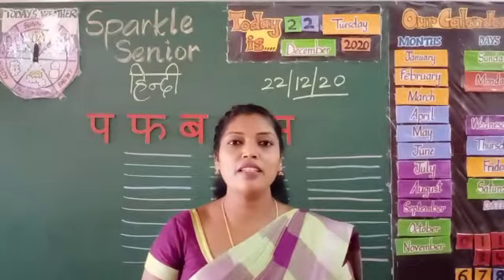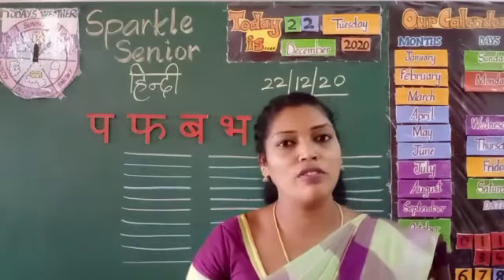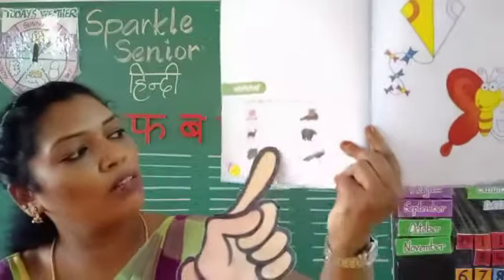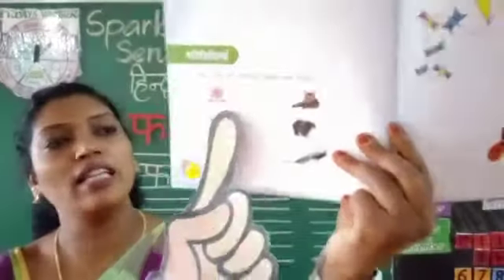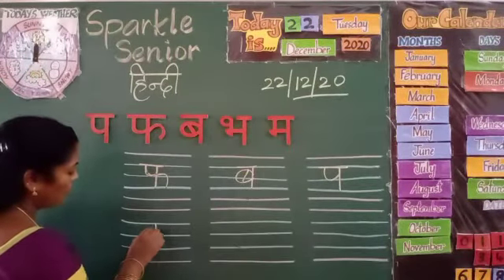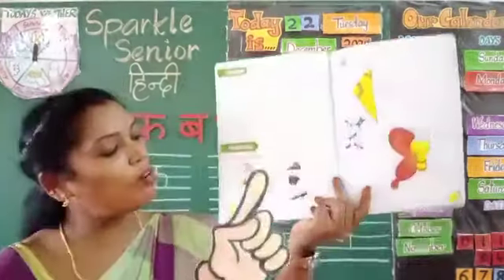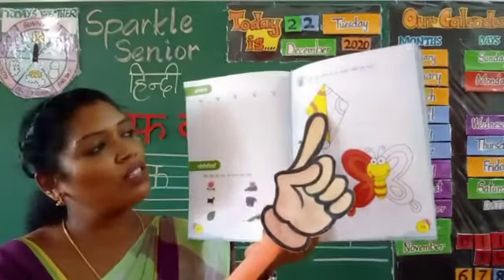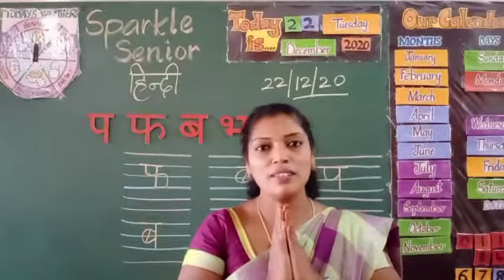22 Dec SS Hindi